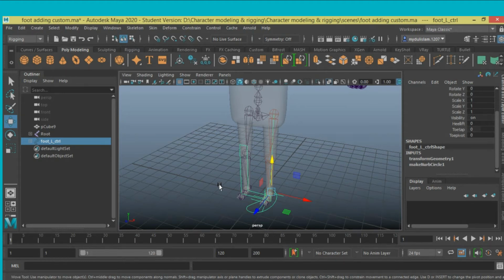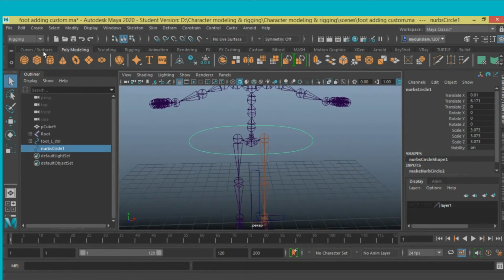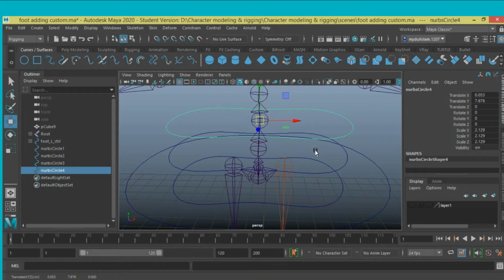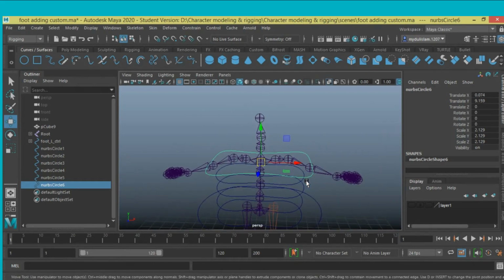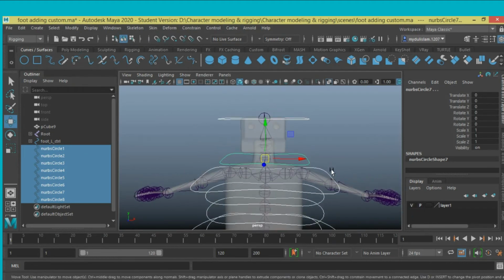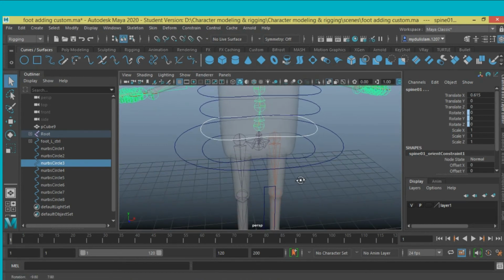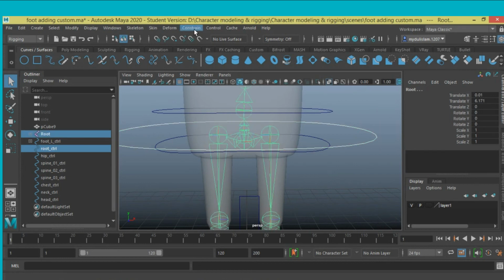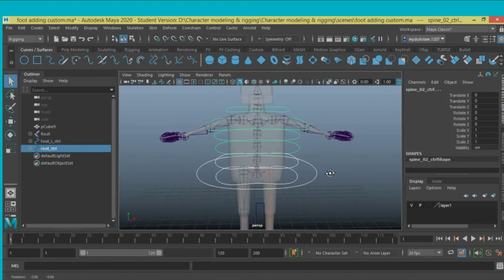3D character rigging in maya 2020 For beginner part-10(Spine controler creation)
3D character rigging in maya 2020 For beginner part-10(Spine controler creation)